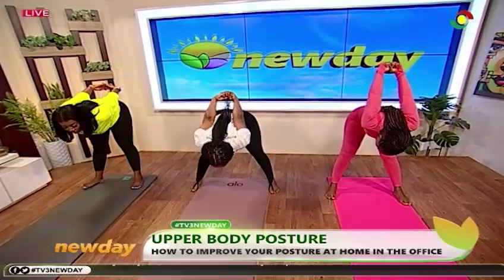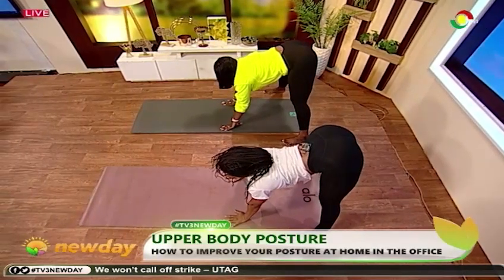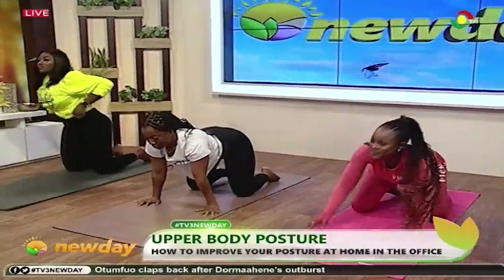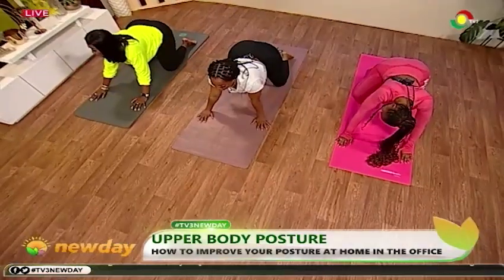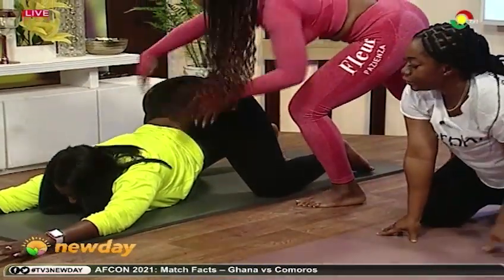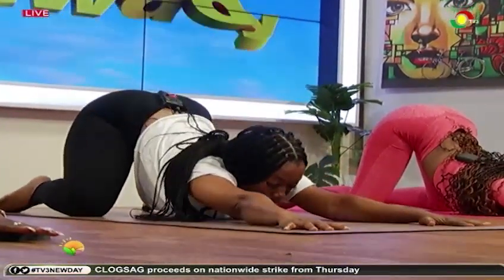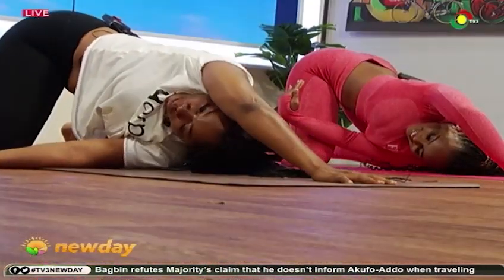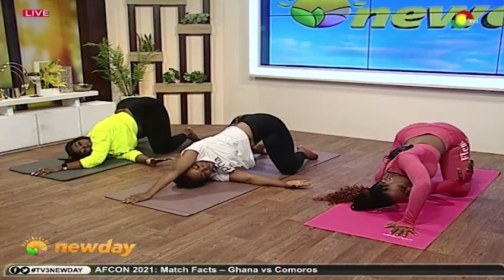TV3NewDay: Improving your body posture - Yoga with Berla & Cookie Tee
for more.